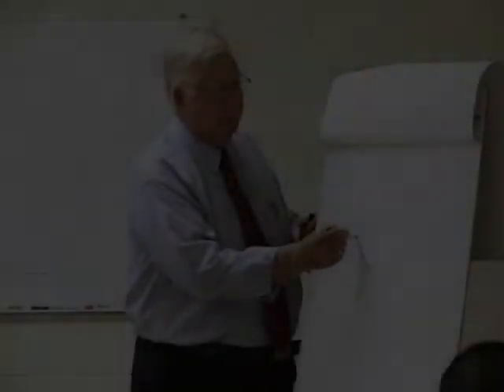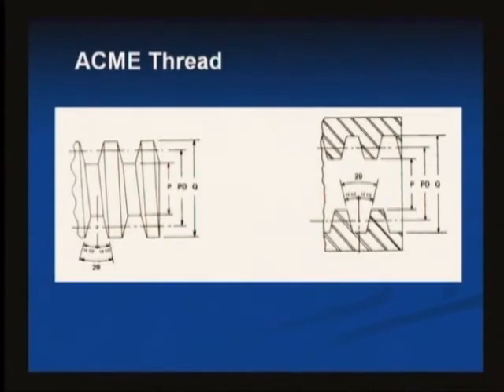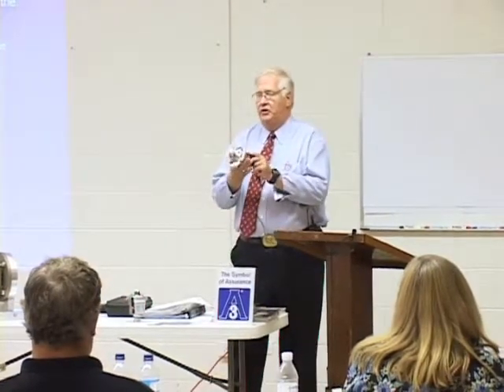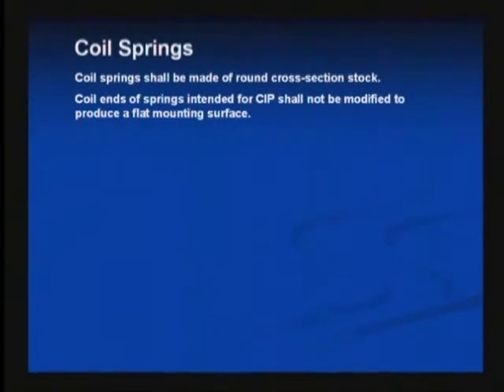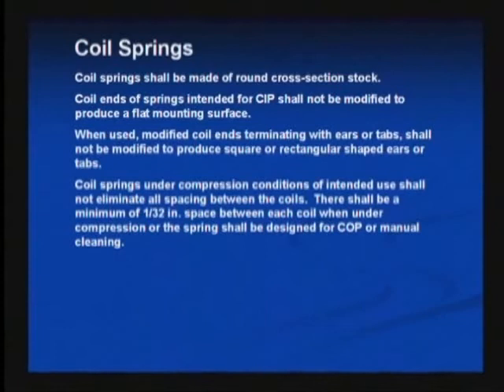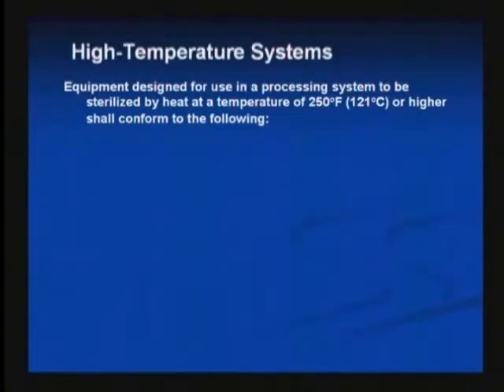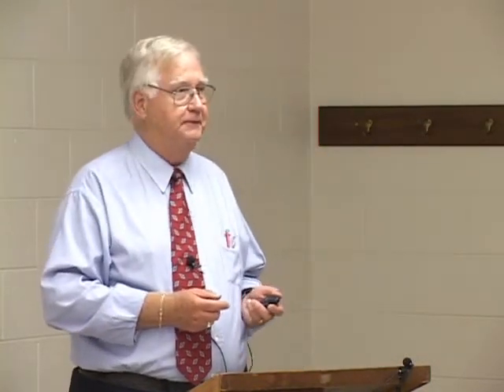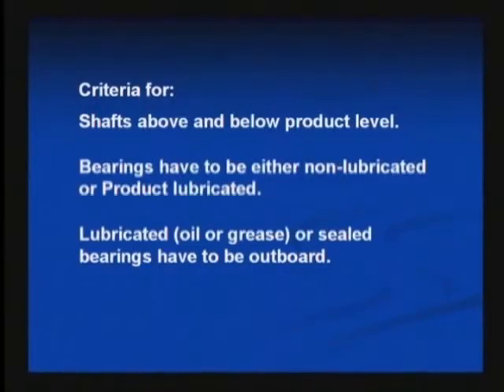Essentials of Sanitary Design: The 3-A Format and Style Manual (Part 2, Section 4)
For those seeking an in-depth understanding of sanitary design criteria, this is a comprehensive review of the elements common to 3-A Sanitary Standards and 3-A Accepted Practices.